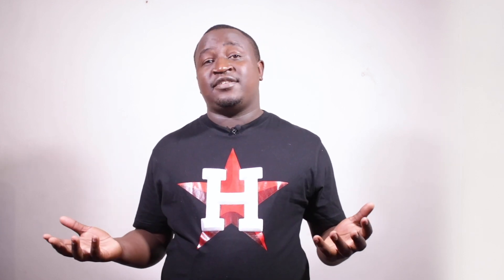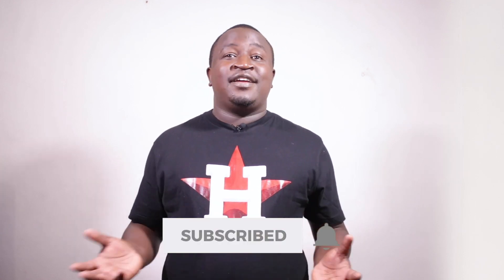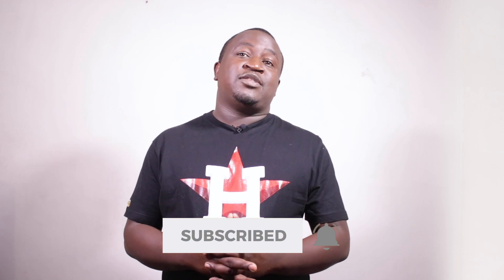XinFin VS Ripple: Which one is a better Blockchain?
RippleNet and XinFin's XDC Network have closely competing blockchains. But the question is, which one gains an edge over the other?

Let's dive into these 2 versatile blockchains and understand both of them. Which one is the best? I would love to hear from you in the comment section below.